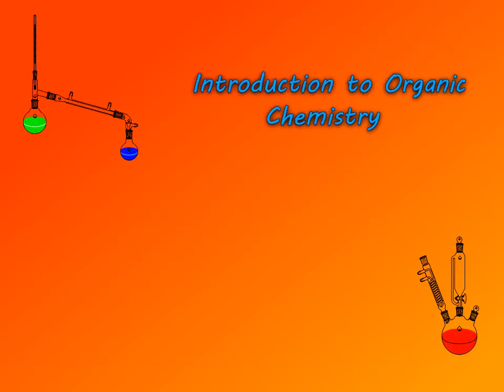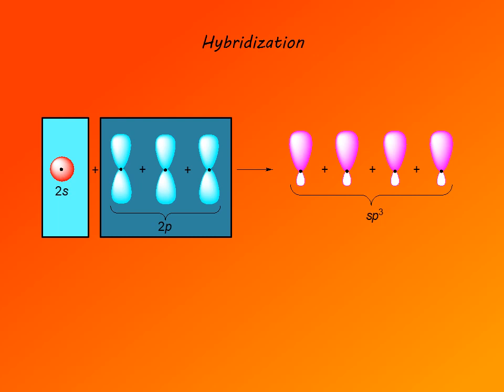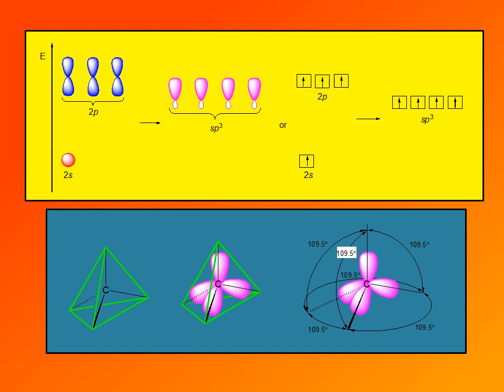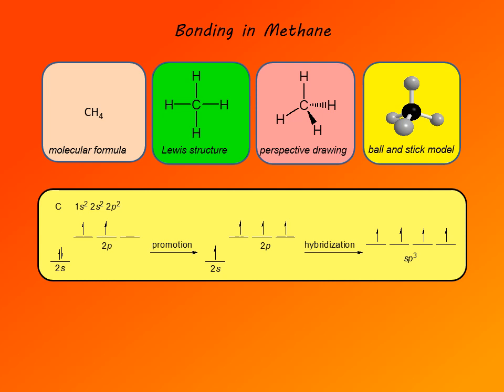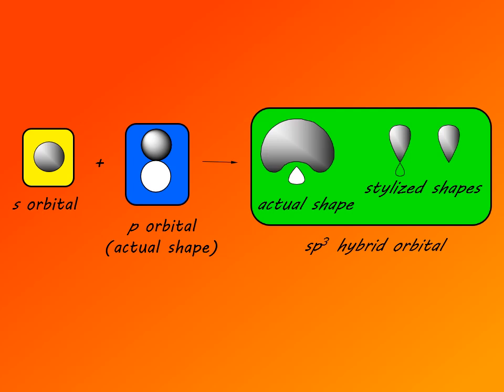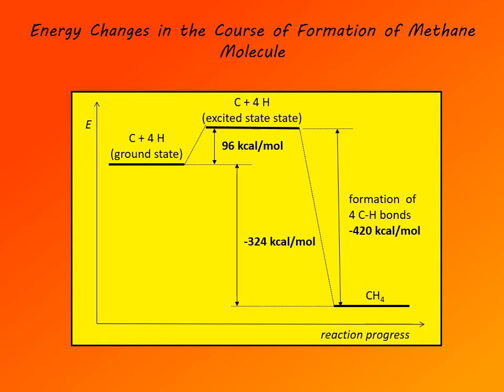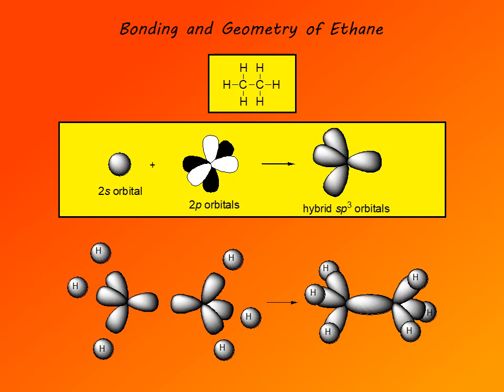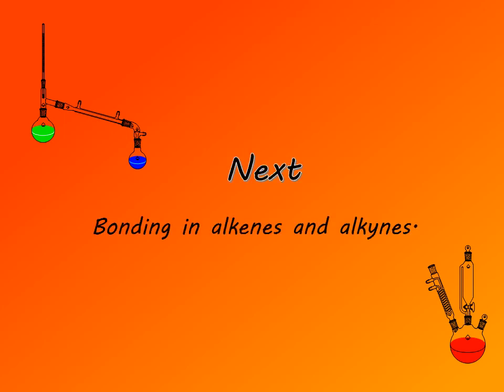1 3 Bonding in Alkanes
Bonding in methane and ethane.